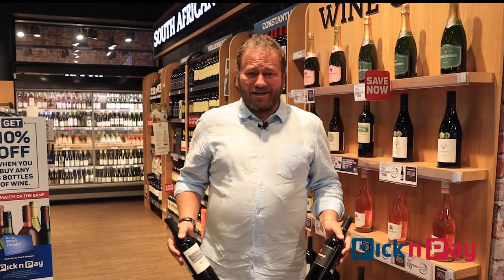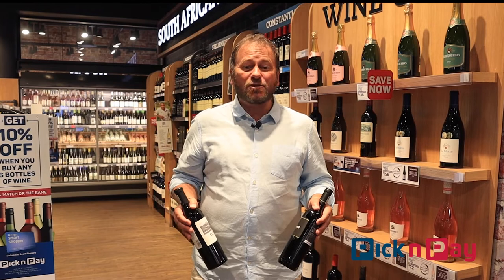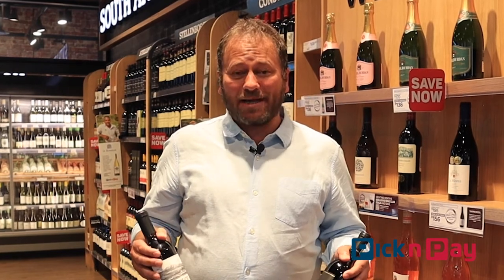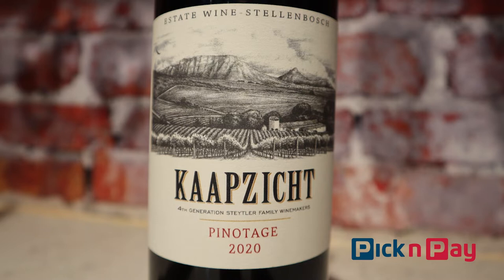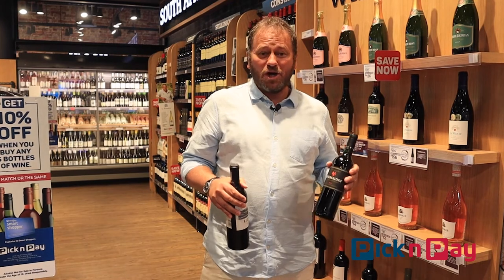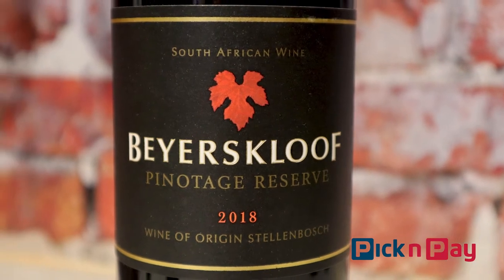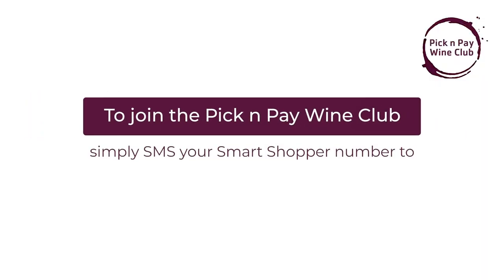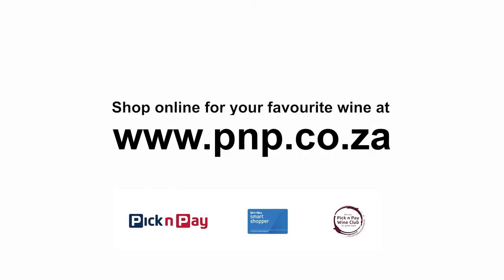DAN REALLY LIKES WINE: Kaapzicht & Beyerskloof - Pinotage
October is also a month to celebrate Pinotage – a proudly South African wine with a flavour that’s as unique as its land of origin. Cultivated from a blend of Pinot noir and Cinsaut grapes, Pinotage is a signature variety that is earthy, fruit and utterly delicious. Grab a bottle of Kaapzicht Pinotage or Beyerskloof Pinotage Reserve and enjoy a taste of local wine at its best! Not a member yet? What are you waiting for? Join us and get access to exclusive monthly competitions and more!